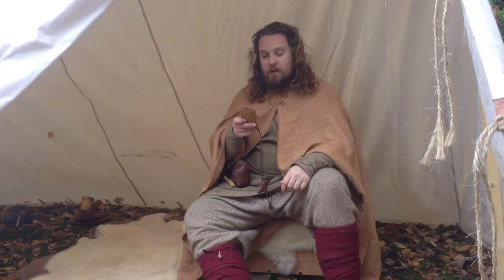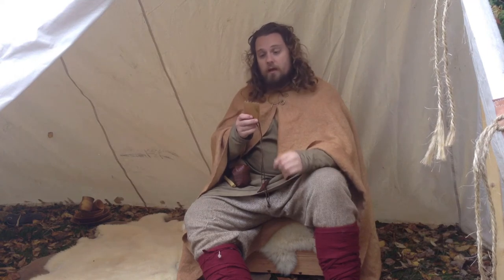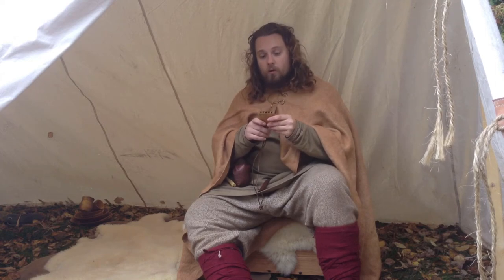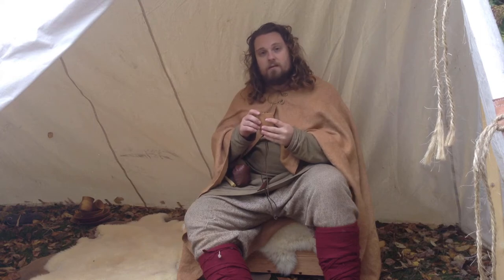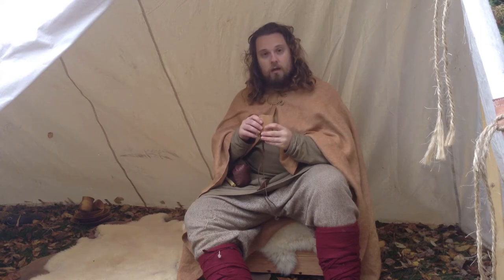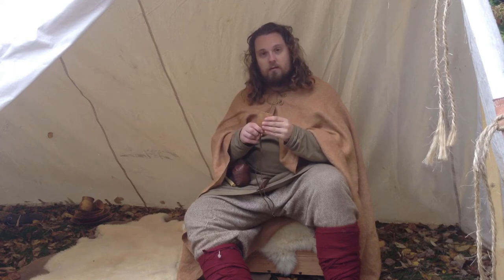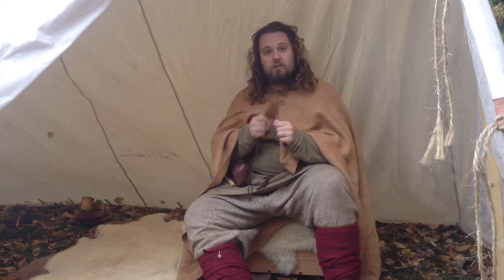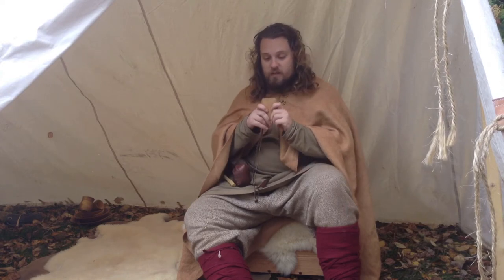Jorvik Pan Pipes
We give a brief history and description of the Pan-pipe found and Jorvik as well as a sample of the rich sound it produces.

Image credit: York Archaeological Trust.